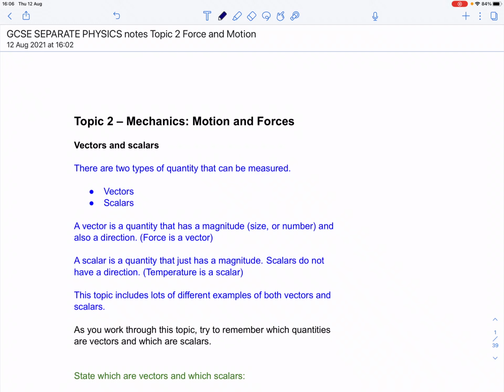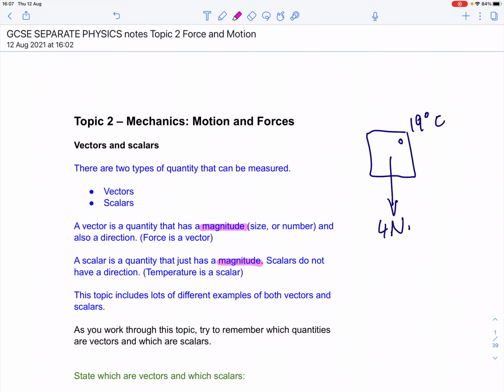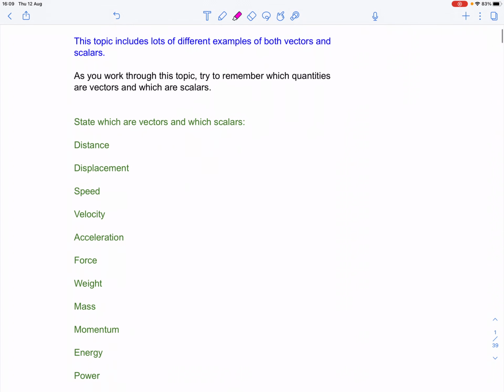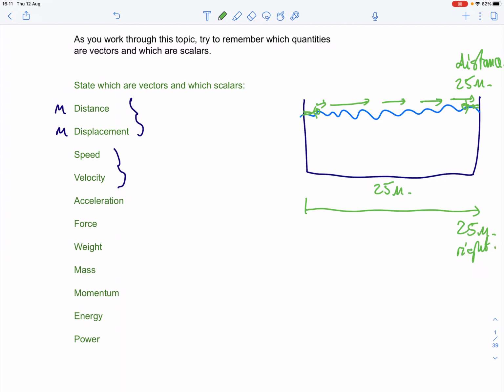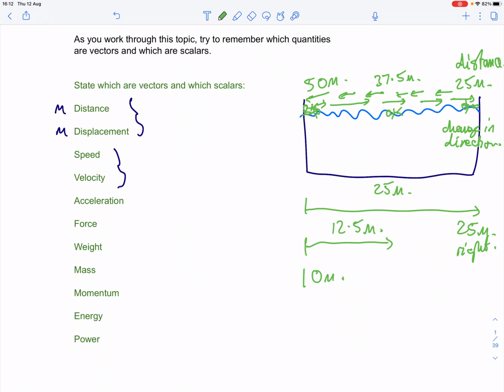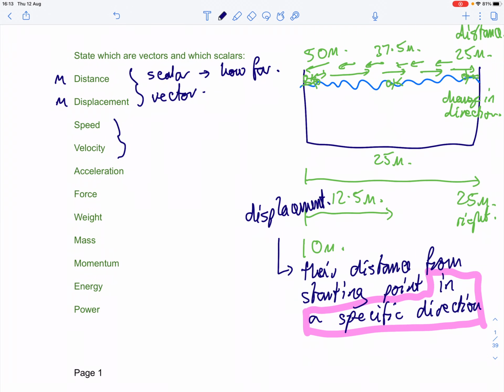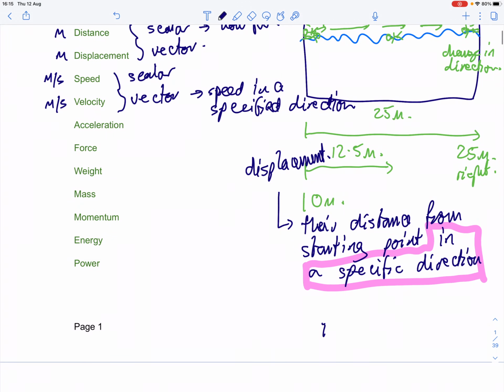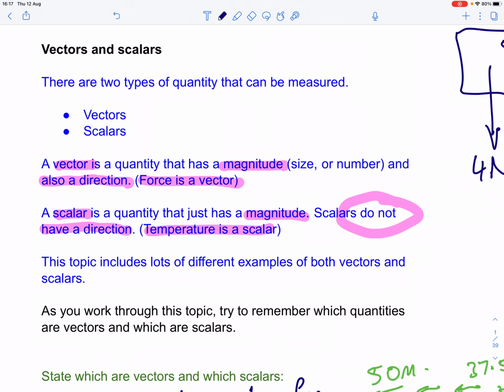GCSE Physics Vectors and Scalars 2.1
An explanation of the differences between vector and scalar quantities